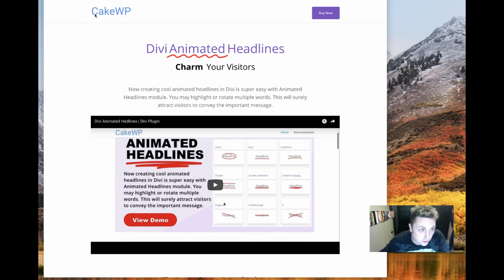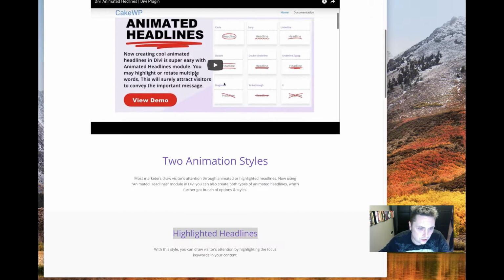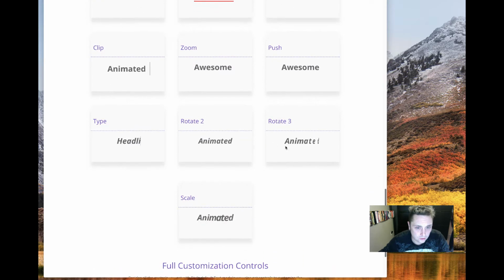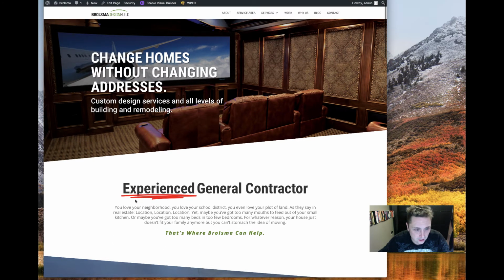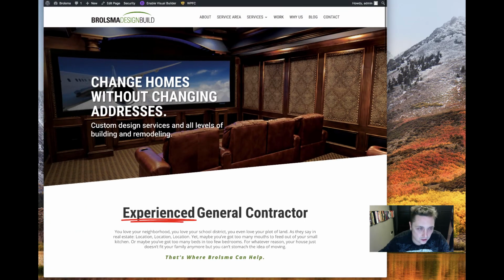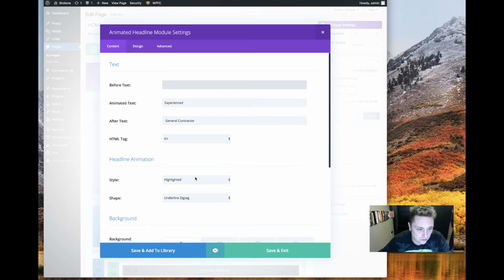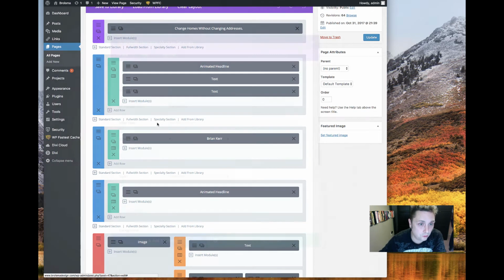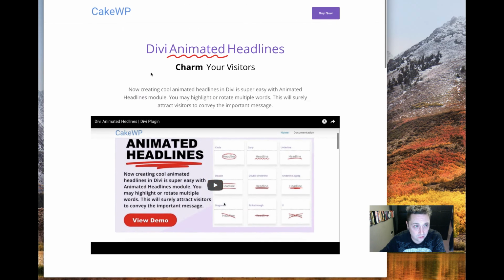Divi Animated Headlines Review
We review the popular plugin for WordPress Divi Theme - Divi Animated Headlines. Find out why this was one of my favorite plugins from 2017.